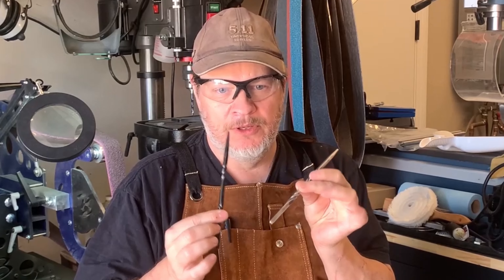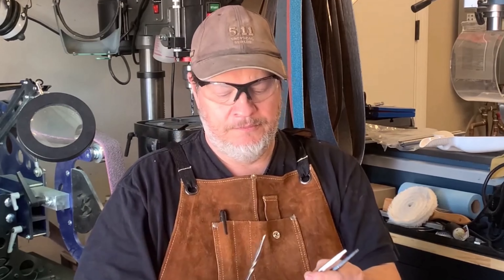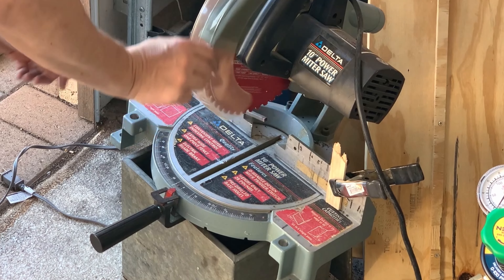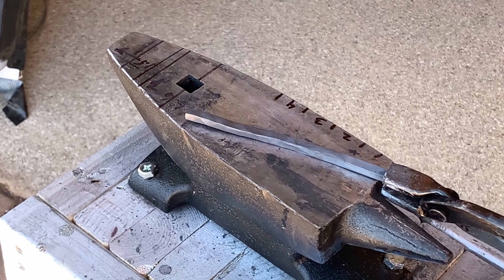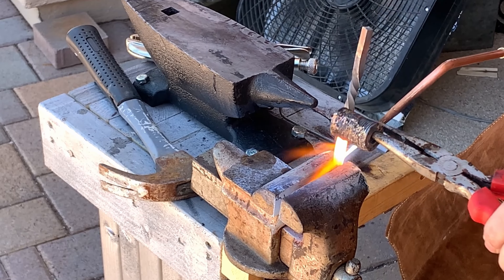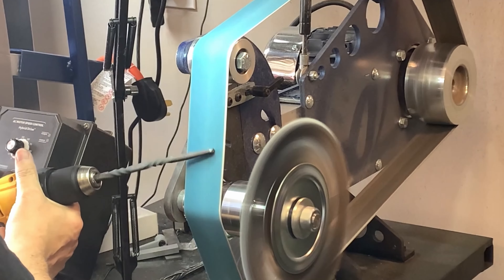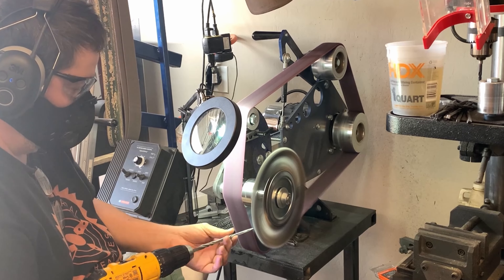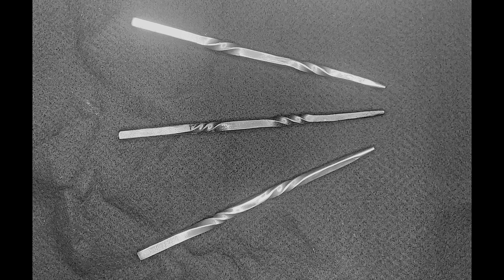Forged Hairsticks Step by Step with Talking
Today  I will walk you through my step-by-step process for creating what I call self-defense hair sticks.

These solid steel hair sticks are functional as both hair sticks and as a last resort weapon.    You are invited to learn about my process for creating these beautiful and functional forged hairsticks.

Hair sticks come in 3 finishes.  Satin Stainless, Polished Stainless, and blackened mild steel.  The blacking process is done with hot linseed oil and creates a beautiful protective finish that will last for years and is baked into the steel.

There are never any sharp edges to catch hair or chemicals that will rub off in your hair.